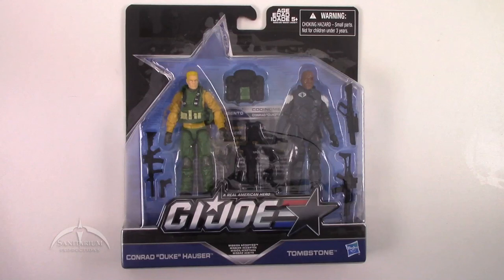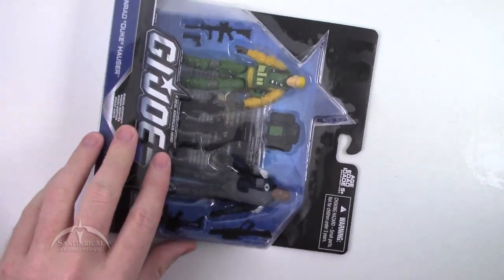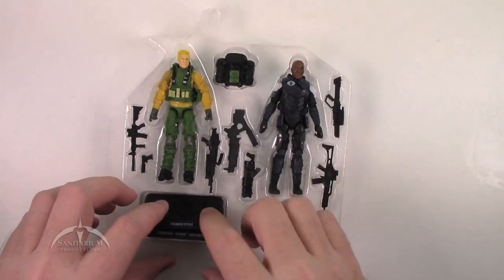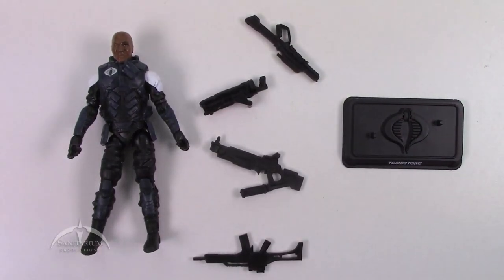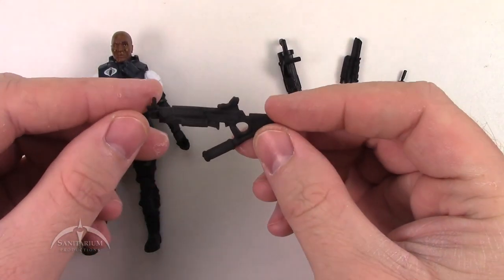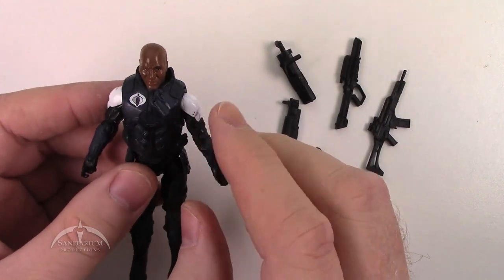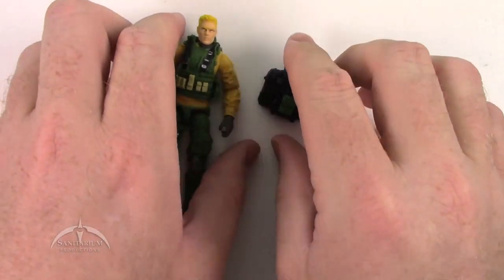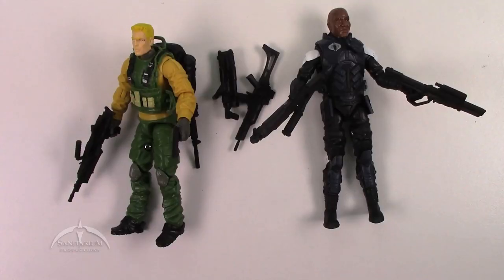GI Joe 50th Anniversary Mission Accepted Unboxing and Review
Review video of the G.I. Joe 50th Anniversary Mission Accepted two pack. In this segment, we tear into the figures from the 50th Anniversary line of G.I. Joe, Duke and Tombstone. You get to see the unboxing, a full review of the figures and all of the accessories! Yo Joe!!